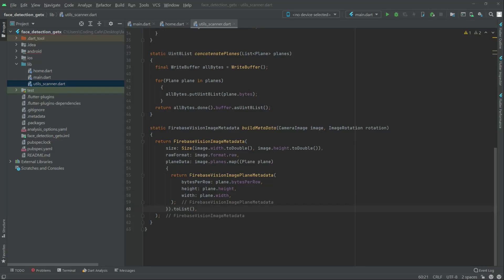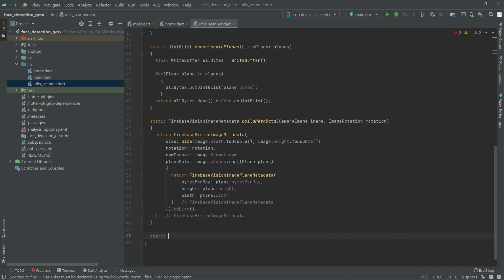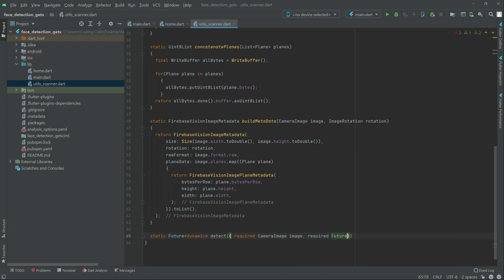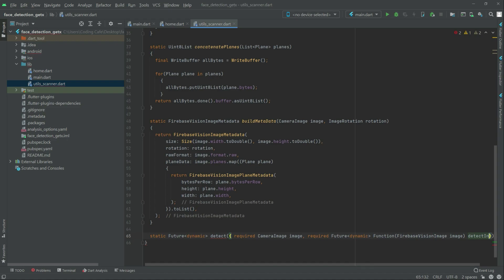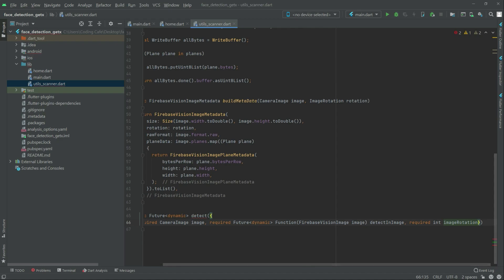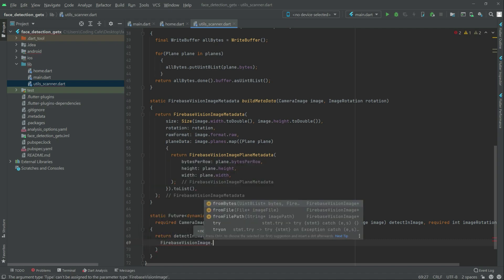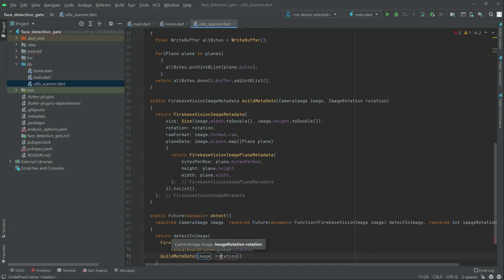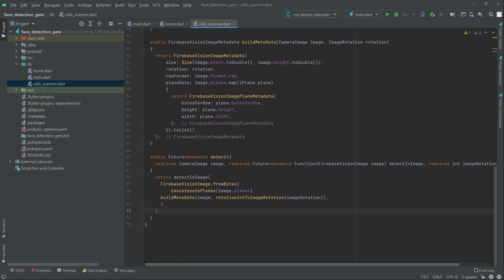Google ML Kit Face Detection Flutter App Tutorial 06 - Face Detection using Machine Learning Course